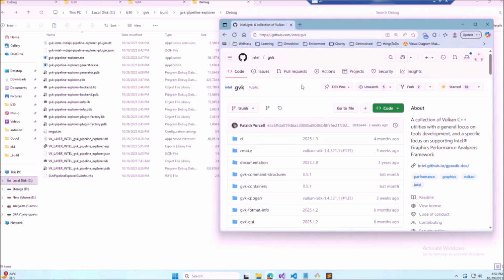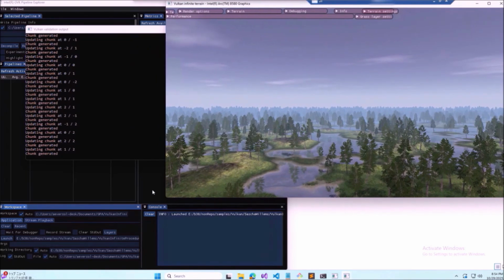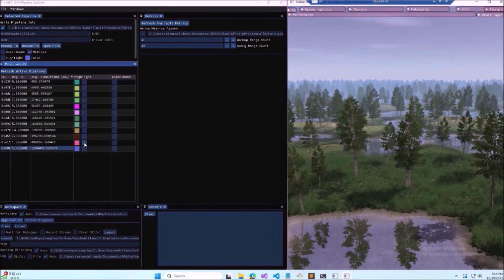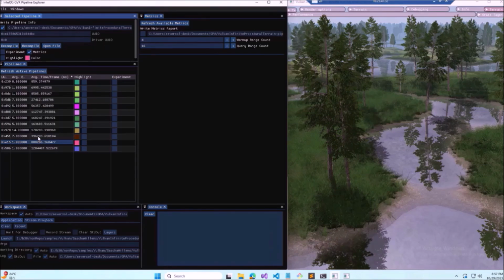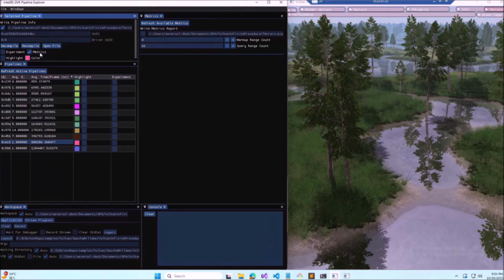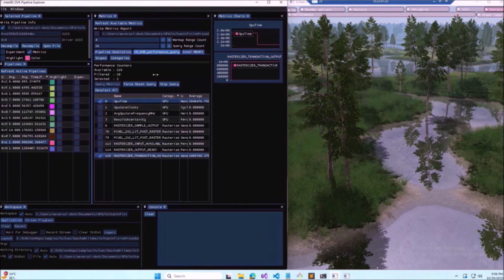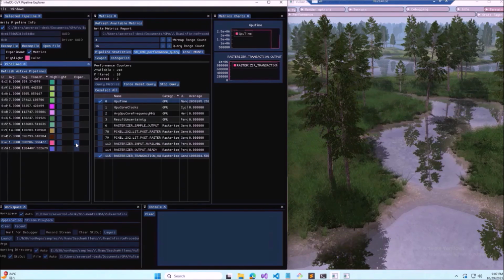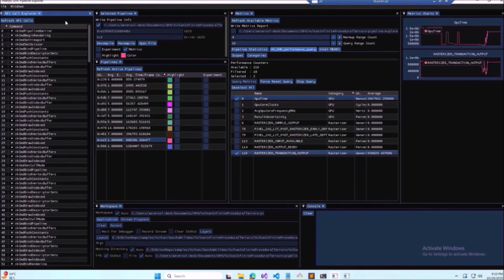Pipeline Explorer Demo - Vulkan Application Analysis (Improved Audio)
(Note: I made some changes to get the sample working on my computer. The main changes were: fixing relative pathing of the tree gltf and adding missing tree gltfs, changing getHeightAndRandomValue to getHeight, and changing vkSetDebugUtilsObjectNameEXT  from a function declaration to a function pointer.)

0:00 Intro
0:44 Workspace window
1:40 Launching game
2:17 Pipelines window
3:00 Highlighting
5:00 Shader Editing
7:44 Metrics window
9:15 Performance analysis
11:35 Exploring terrain
12:07 API Explorer window